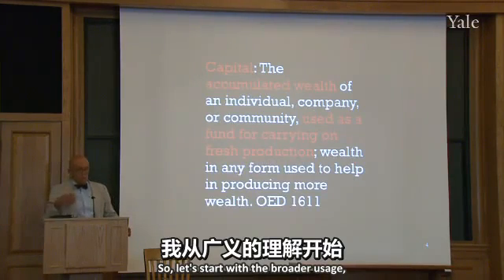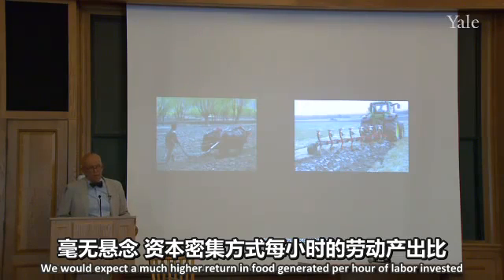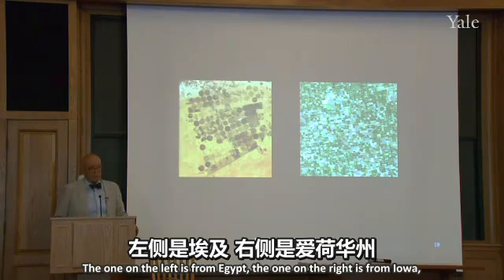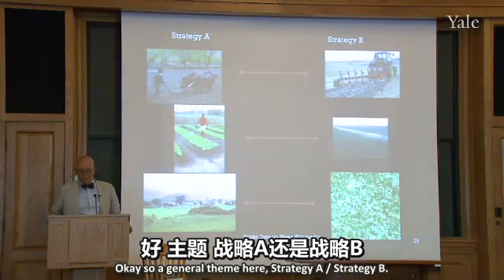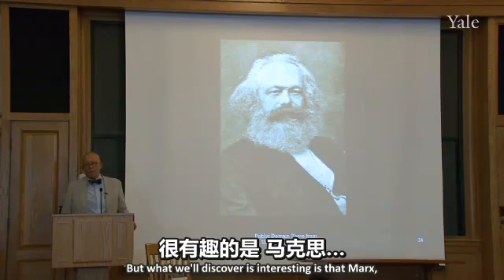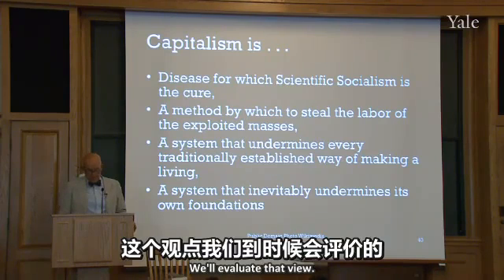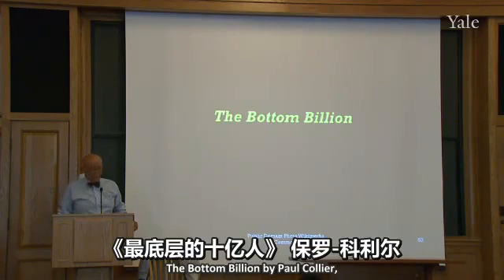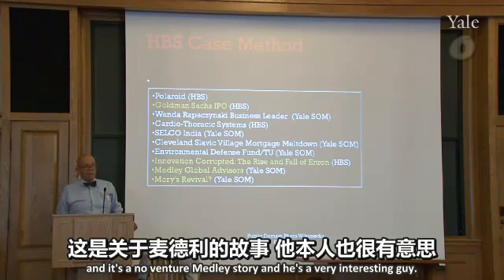OC字幕组&网易中英资本主义耶鲁Rae640x360Lec01 暴涨的世界和课程简介